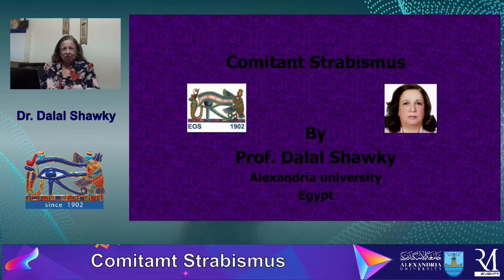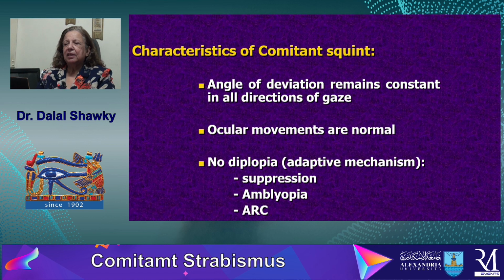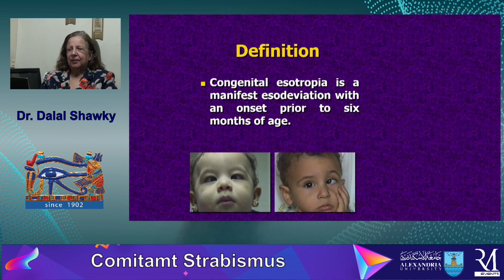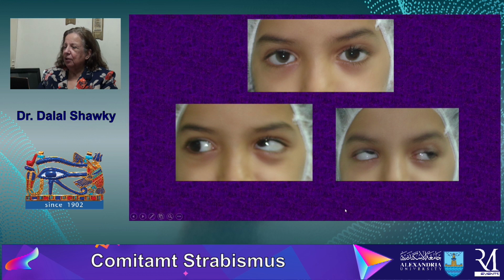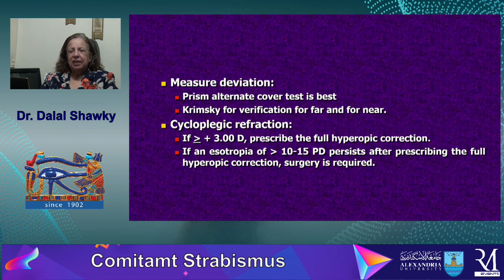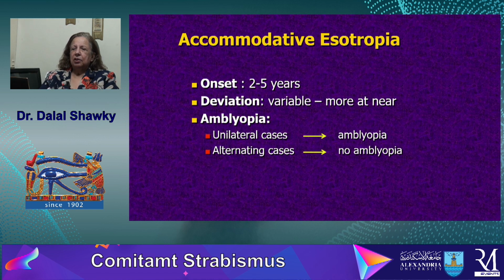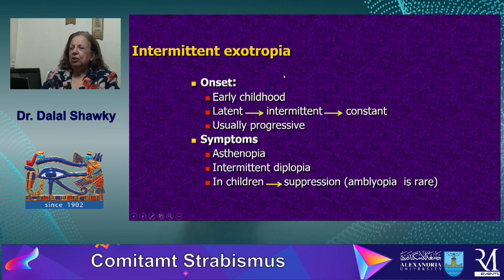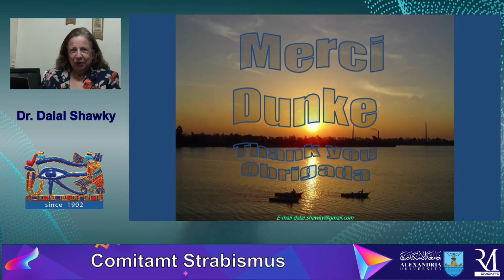Comitant Strabismus, Prof Dalal Shawky , Alexandria University, Egypt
This video is dedicated for young ophthalmologists and medical students , among lectures of strabismus course to understand various types of strabismus, .in a simplified way.